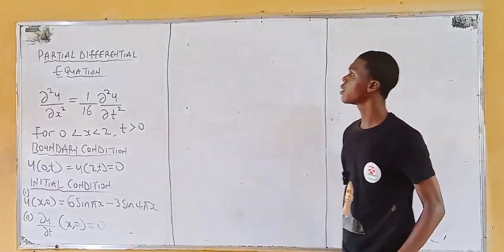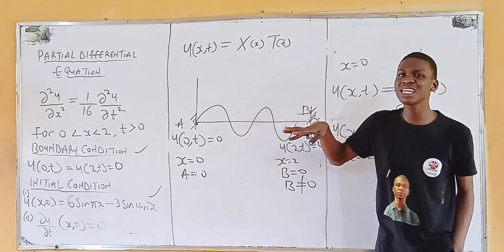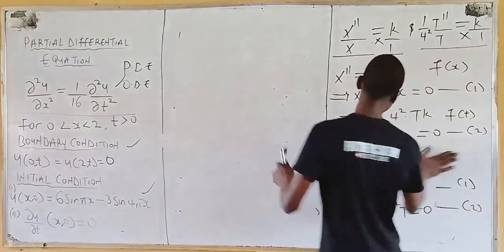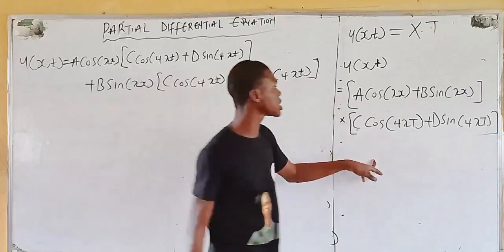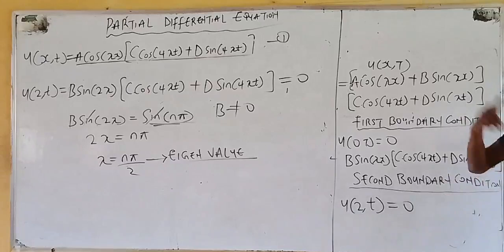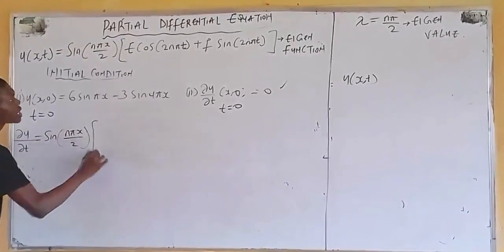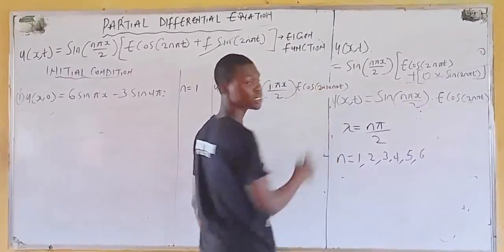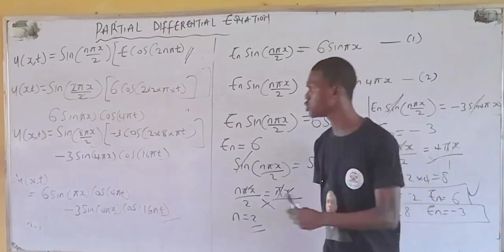Partial Differential Equation~Wave Equation Explained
Partial Differential Equation – Wave Equation Explained Step-by-Step
This video explains the Wave Equation under Partial Differential Equations (PDEs). The Wave Equation is one of the most important types of Partial Differential Equations in engineering and physics. In this lesson, we break down the Wave Equation, show how to solve the Wave Equation, and explain every step in solving a Partial Differential Equation like the 1D Wave Equation.

You will learn:
🔹 What is the Wave Equation in a Partial Differential Equation
🔹 Derivation of the Wave Equation
🔹 How to solve the Wave Equation using boundary and initial conditions
🔹 Application of the Wave Equation in engineering
🔹 How the Wave Equation models wave motion, strings, and vibrations
🔹 General solution to the 1D Wave Equation